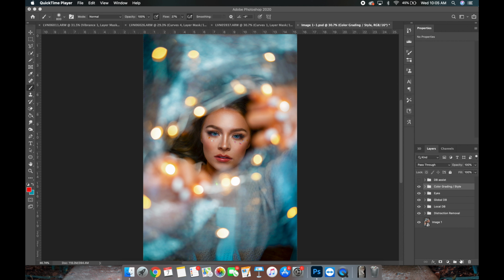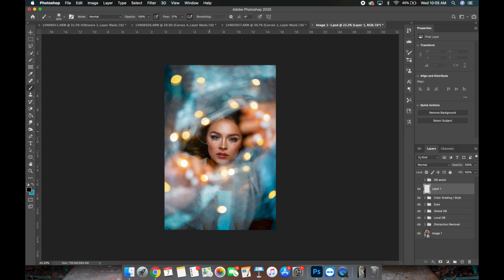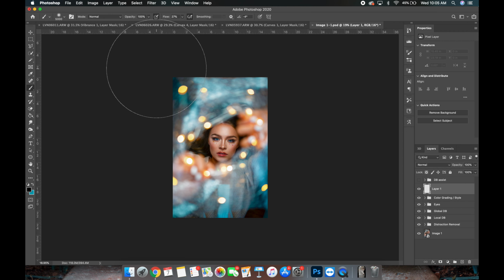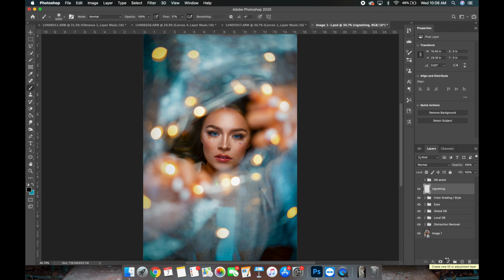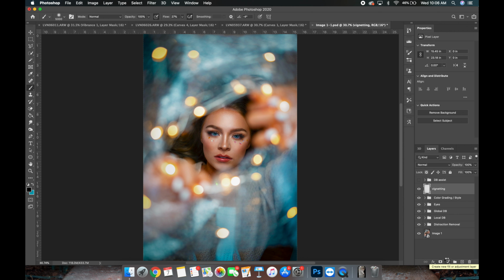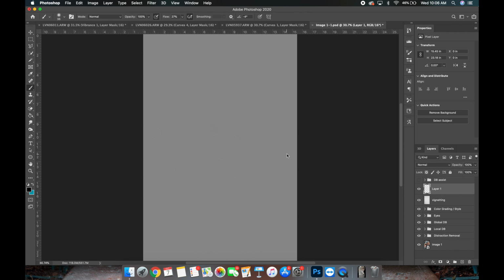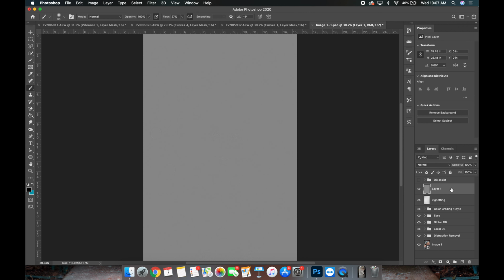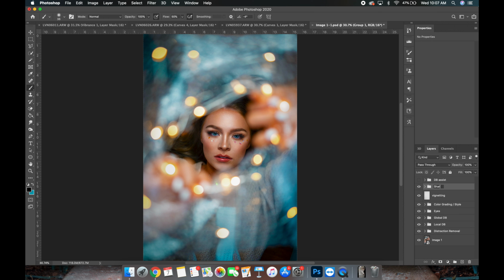7 Sharpenning Vignetting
Contacto directo